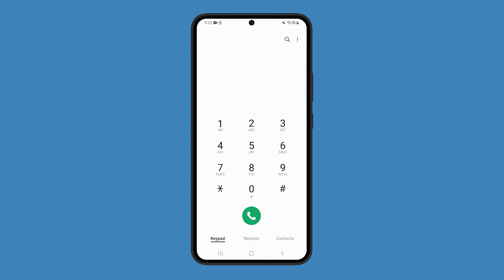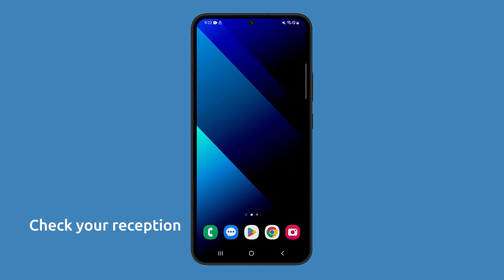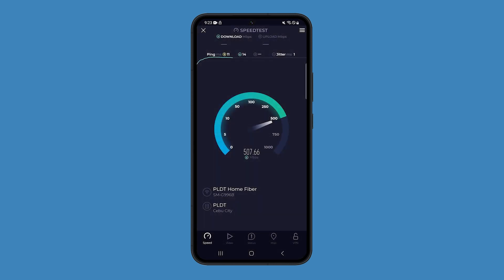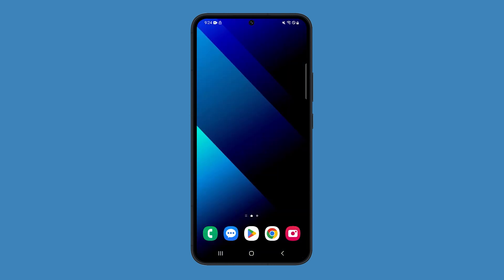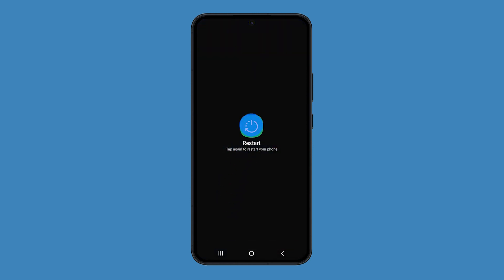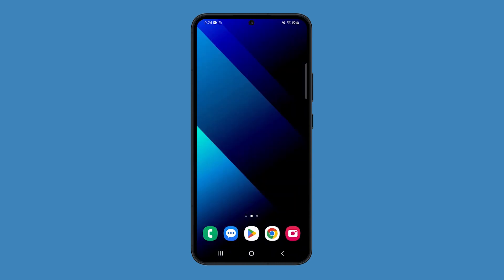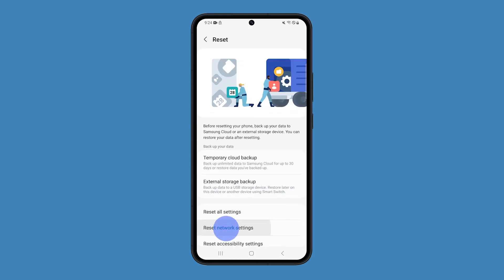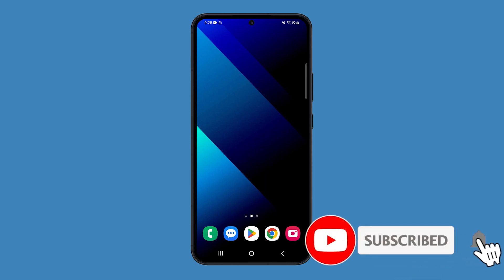People Sounding Robotic During Calls On Galaxy S23? Here's the fix!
In this video, if you're experiencing robotic or distorted sounds on your Samsung Galaxy s23 during calls, here's what you can do. First, ensure a strong network signal; check your cellular or Wi-Fi connection speed with a speed test. If the issue persists, a simple restart might do the trick—press and hold the volume down and power buttons, tap restart, and check the call quality. If problems persist, reset your phone's network settings through the settings menu under General Management for a potential fix. Watch on for step-by-step troubleshooting, and we hope this guide improves your calling experience.